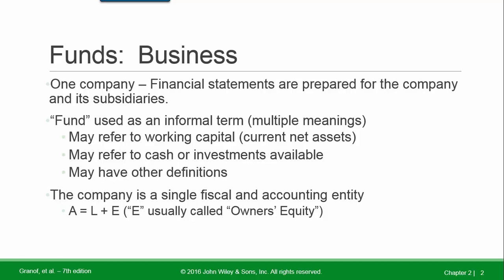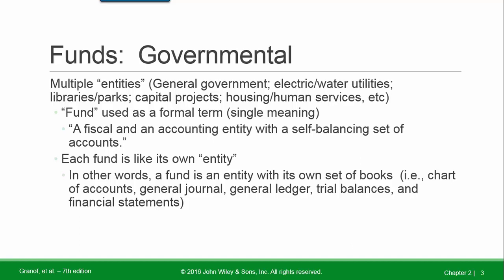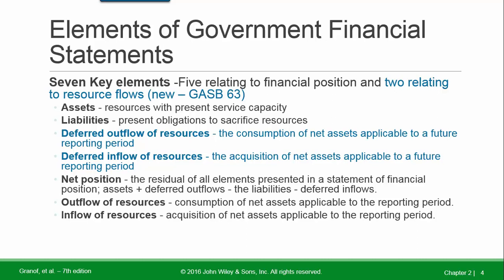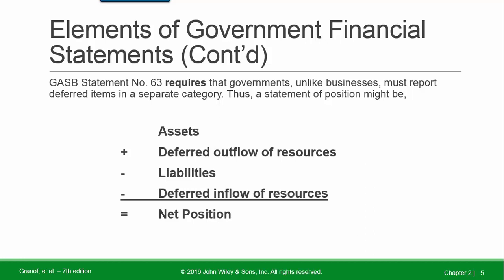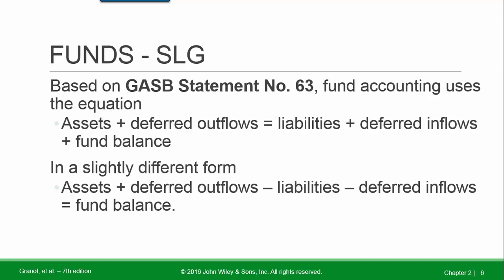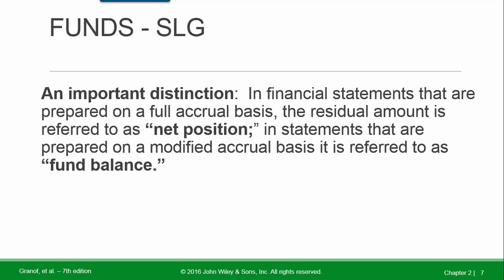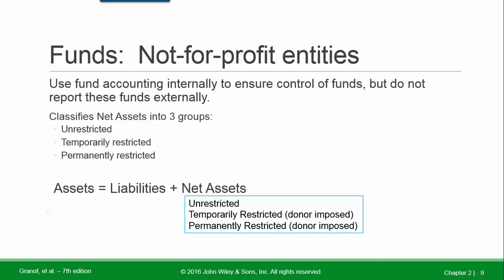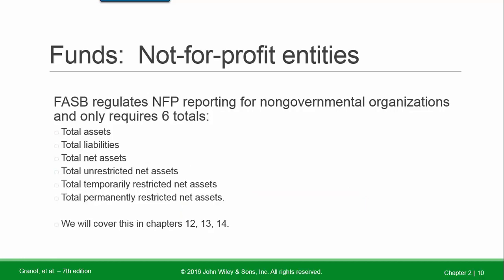Ch 2 Nature of Funds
SLG and NPF entities